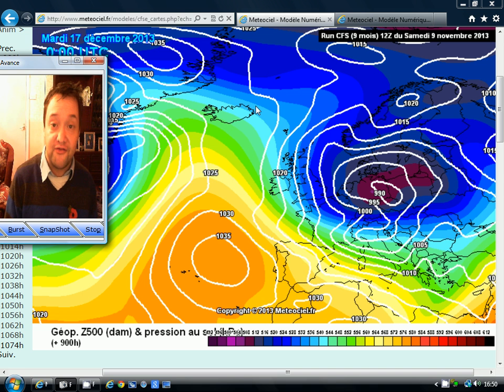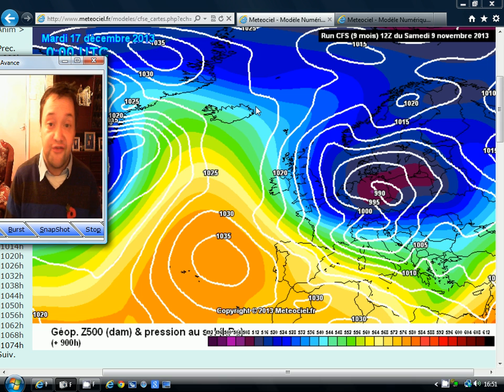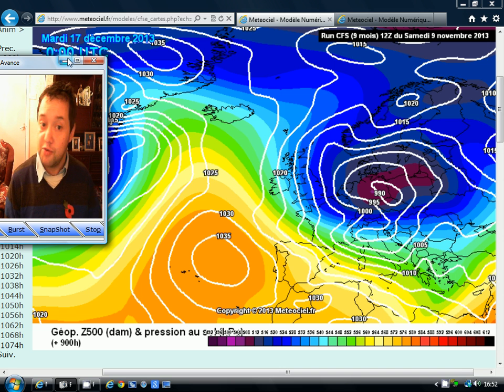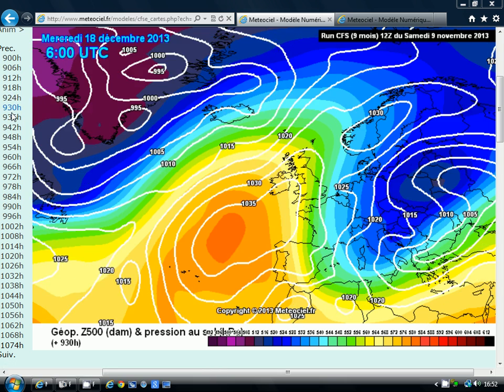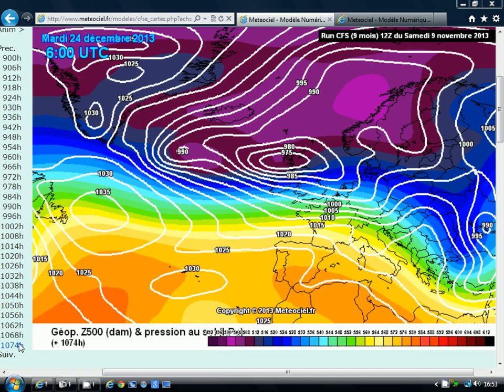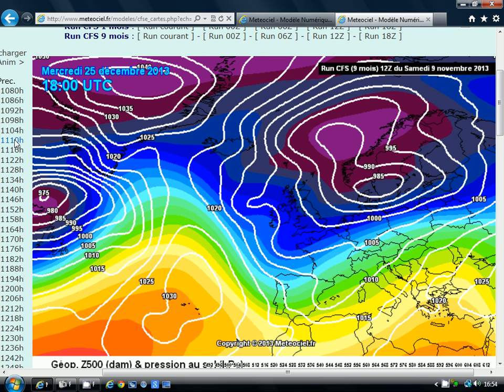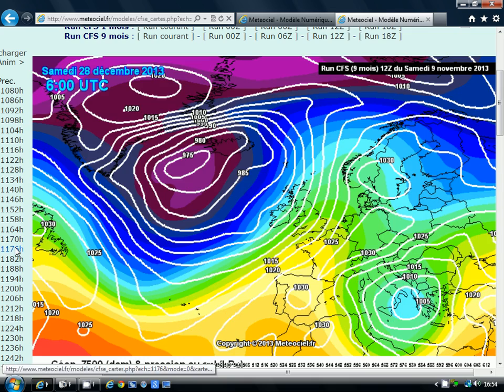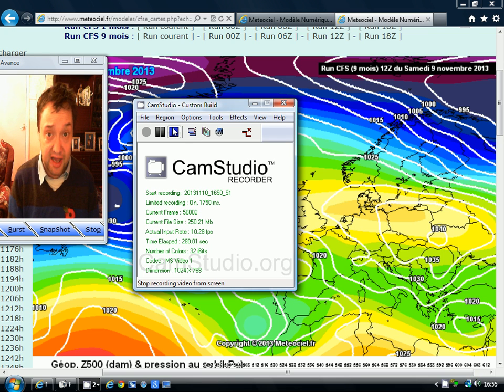Fifth Christmas Update (10/11/13)